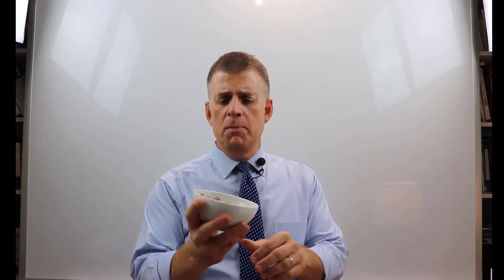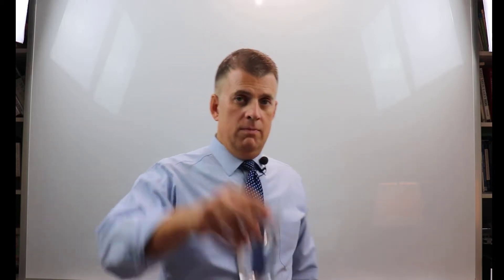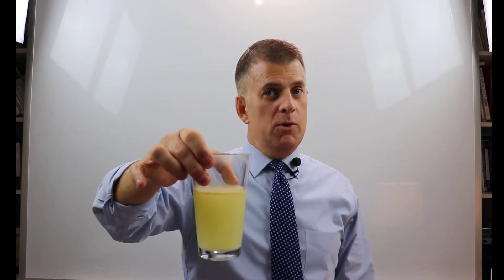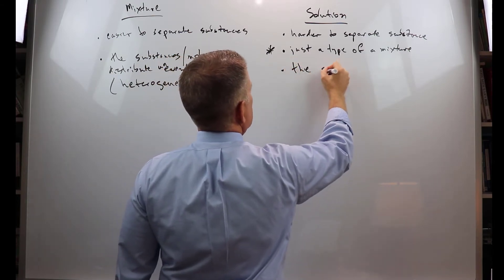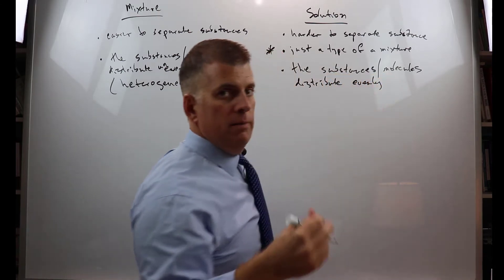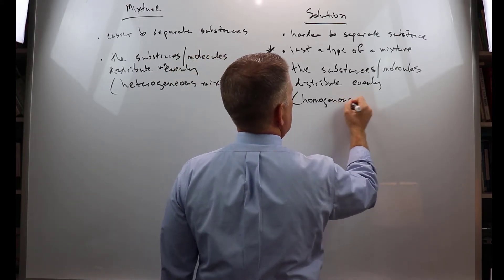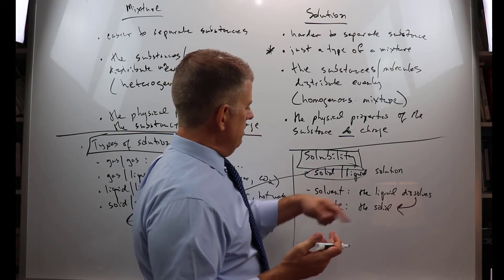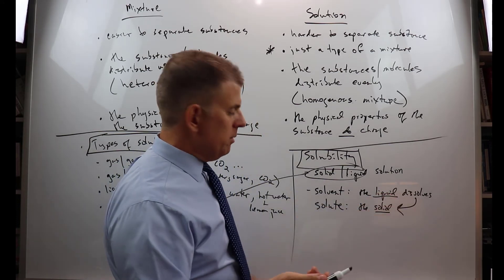Texes EC-6 Core Subjects Science: Matter and Energy, Part 4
This video explains the differences between mixtures and solutions, as well as important information about solubility.